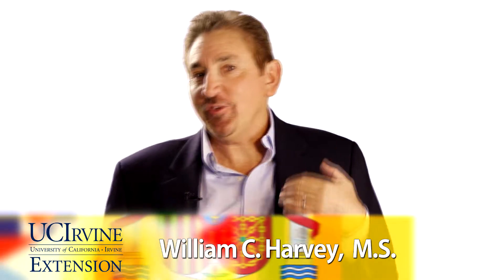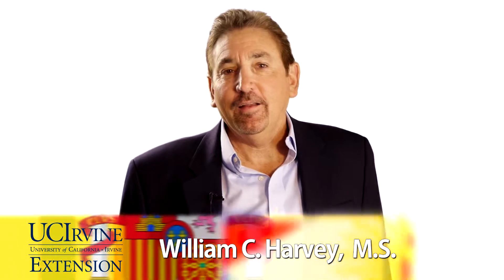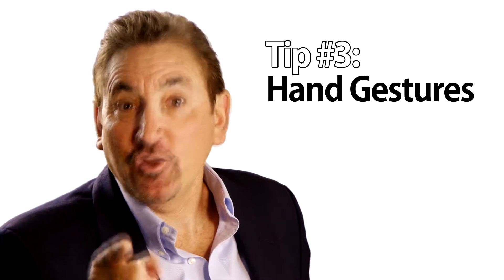Workplace Spanish/ Spanish for Health Care Professionals: Tip #3